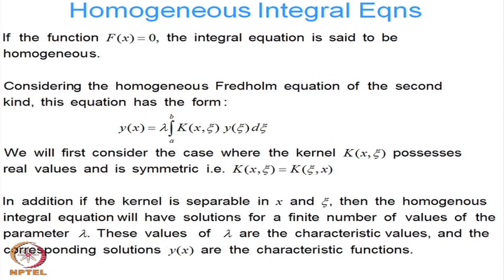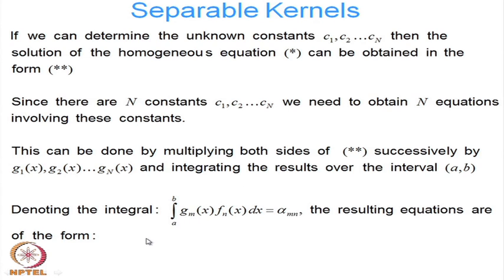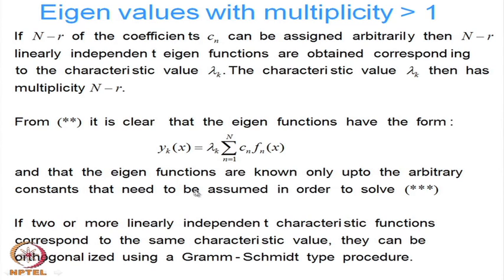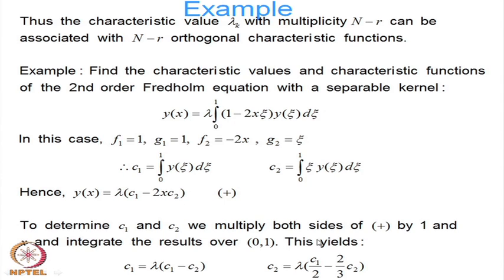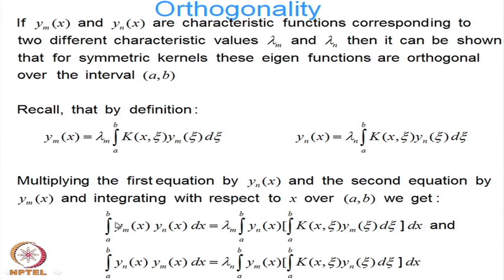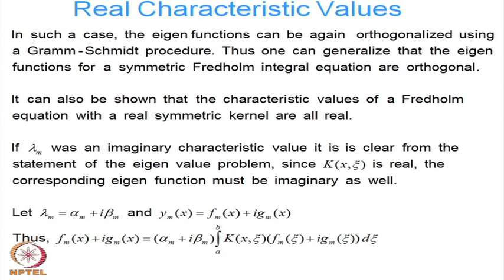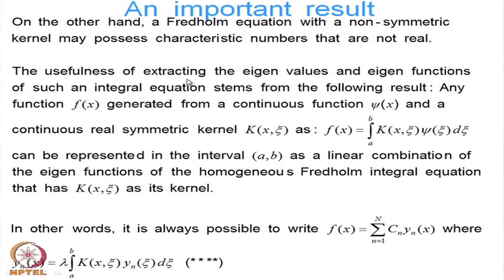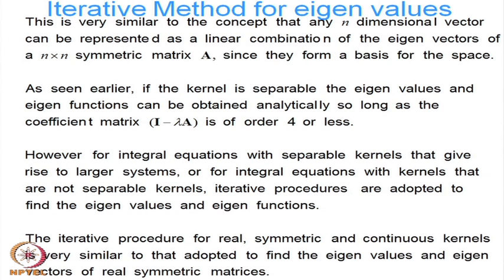Mod-01 Lec-39 Integral Equations - II